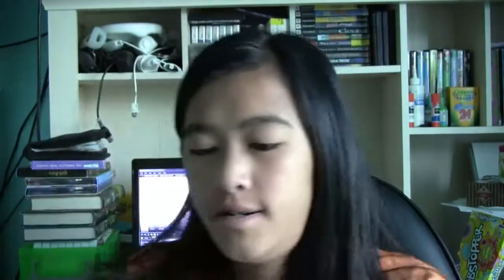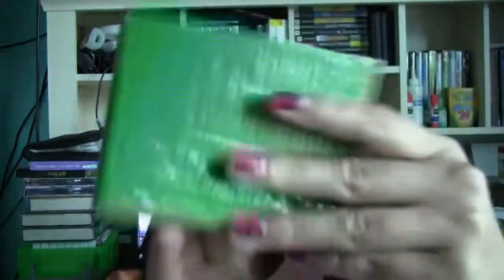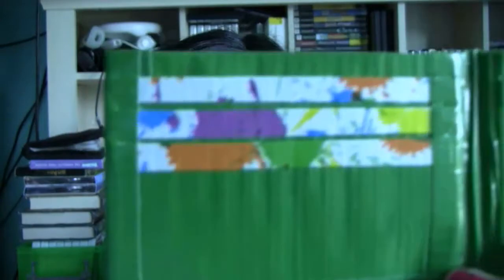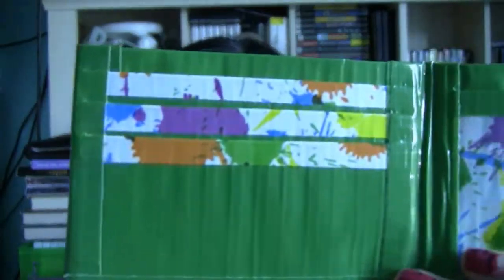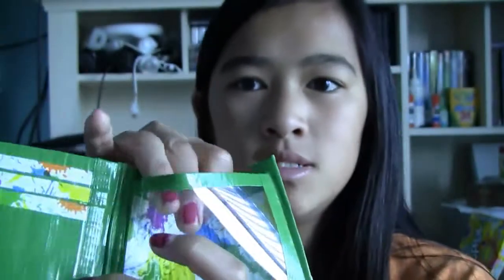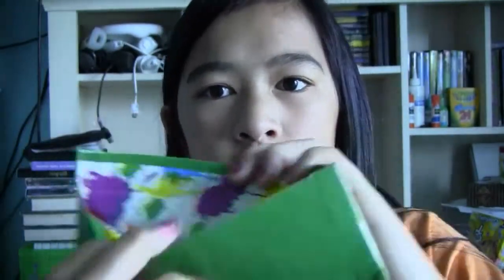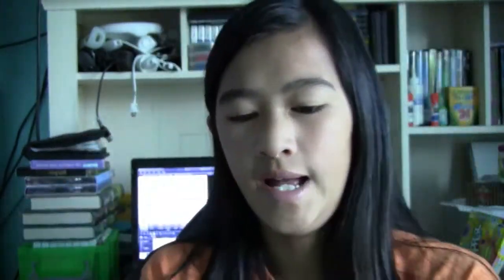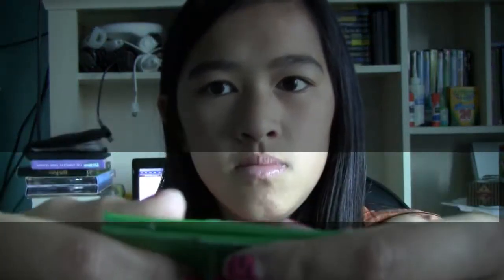NEW Video Camera && 1 Wallet!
Hope you like it, now my videos won't be so crappy! :)